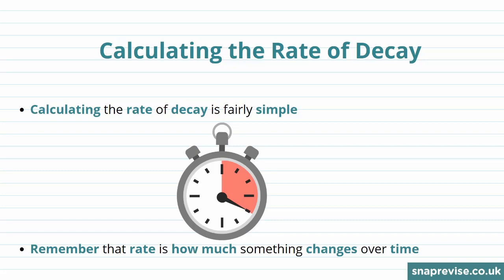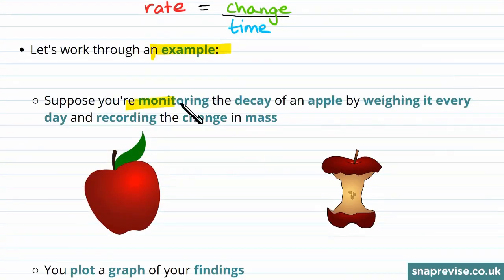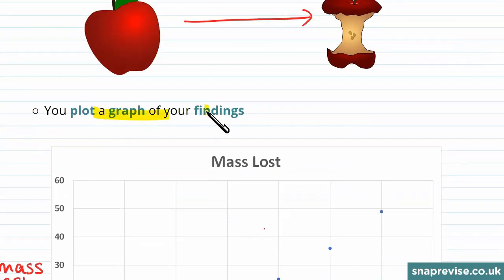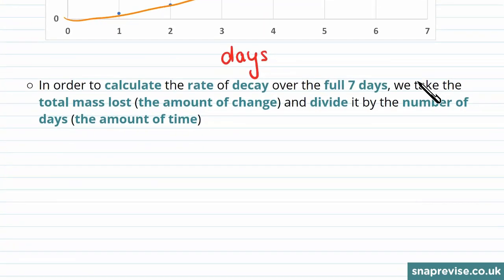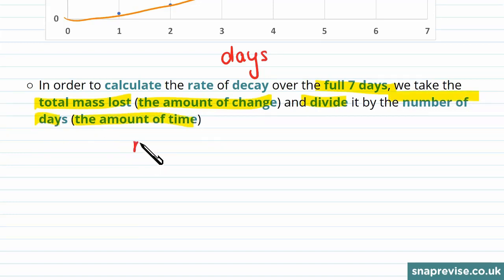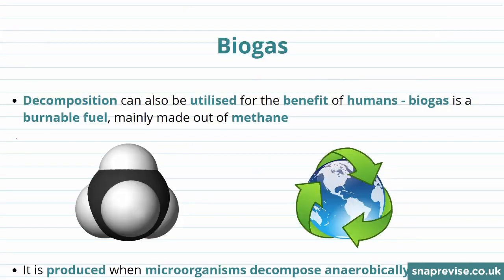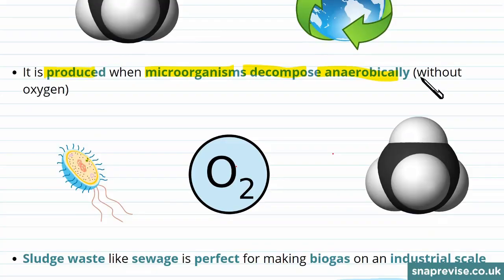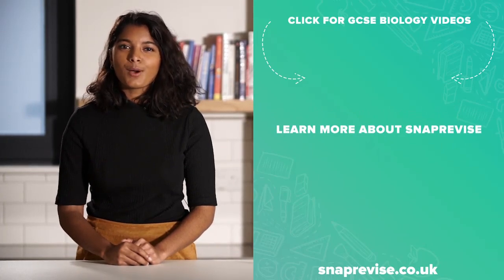Decay and Biogas | 9-1 GCSE Biology | OCR, AQA, Edexcel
to unlock the full series of GCSE Biology & Combined Science videos created by A* students for the new 9-1 OCR, AQA and Edexcel specifications.

This video will cover Decay and Biogas from the topic Decomposition.